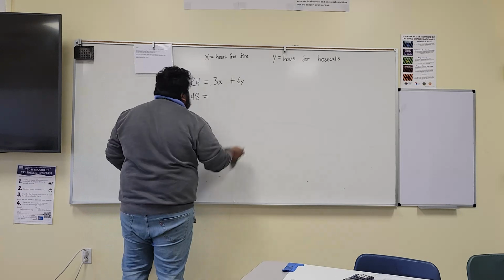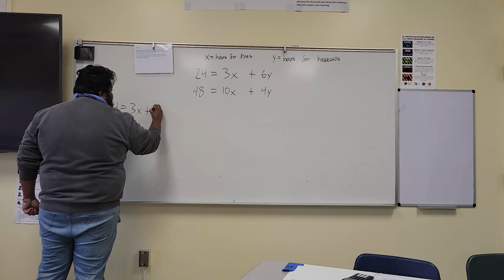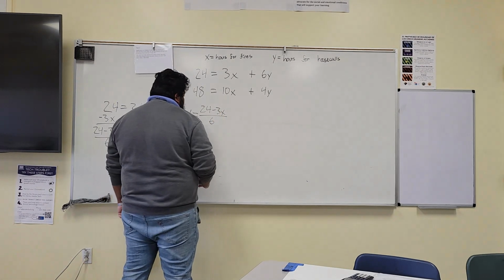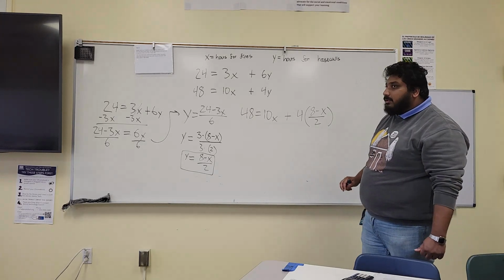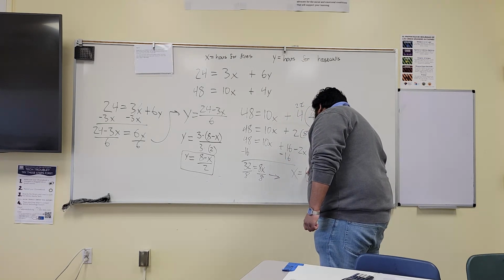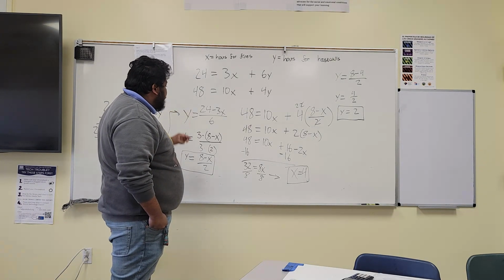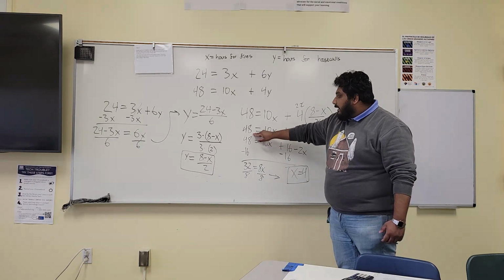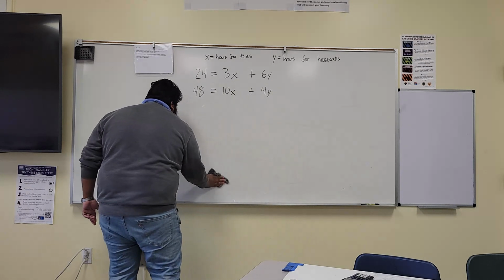Gerald the Firefighter Word Problem Substitution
Reviewing how to solve a system of equations word problem using substitution.